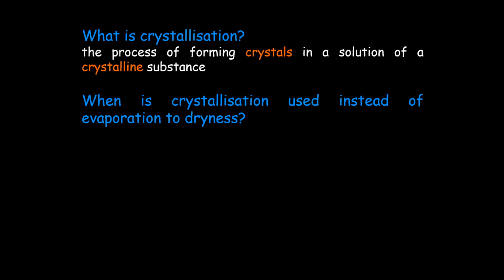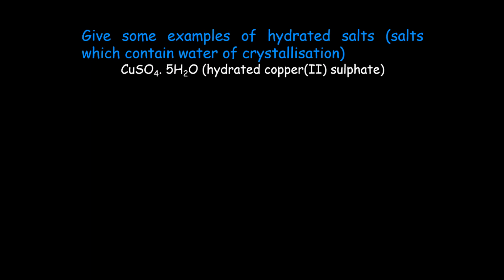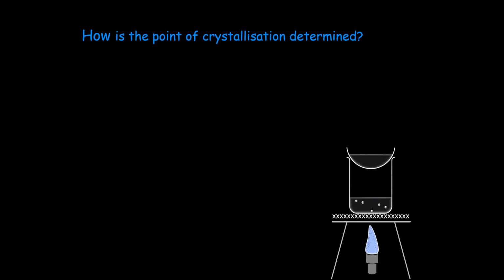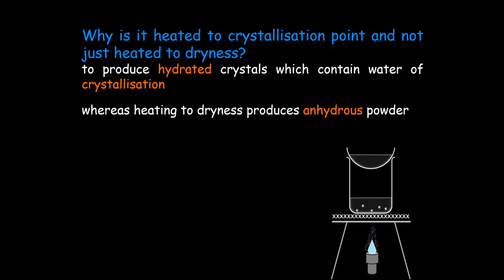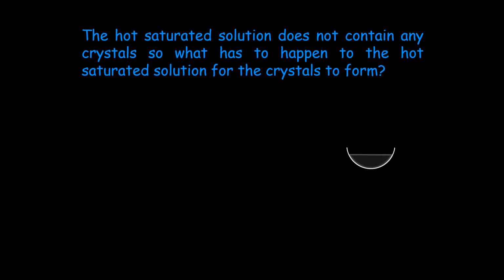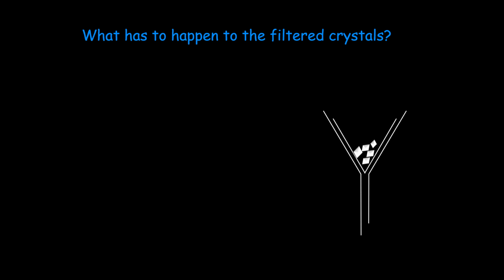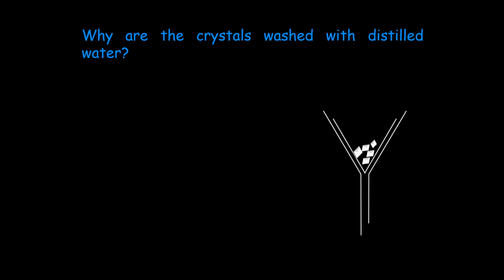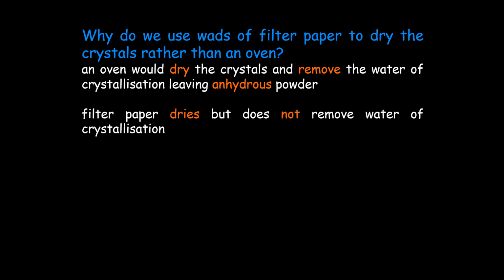03 Crystallisation CIE IGCSE Topic 2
In this video I go through what crystallisation is, how it is carried out and why it is carried out instead of heating to dryness.